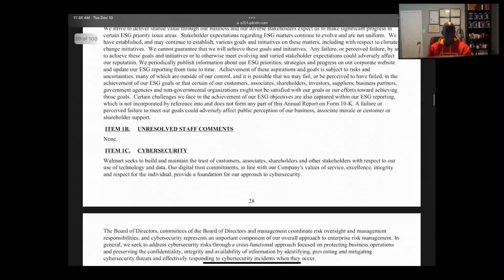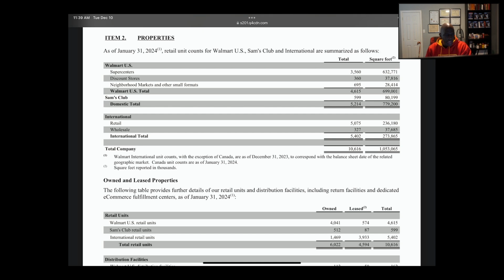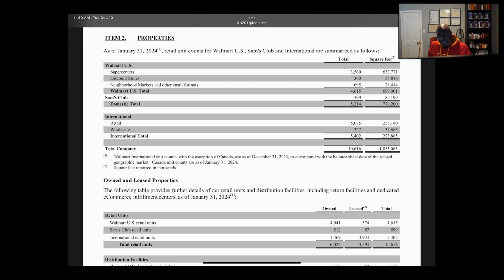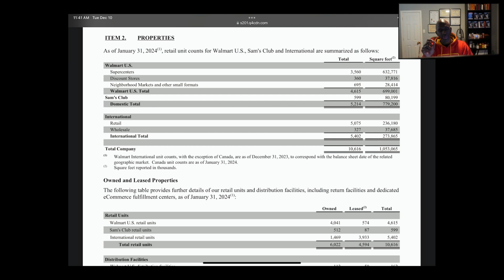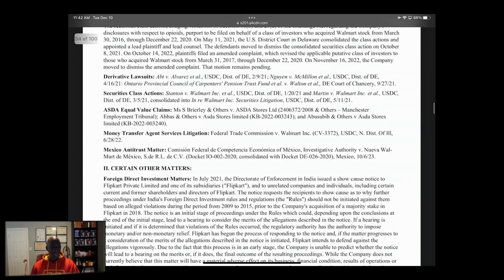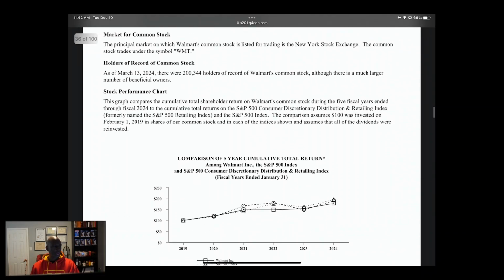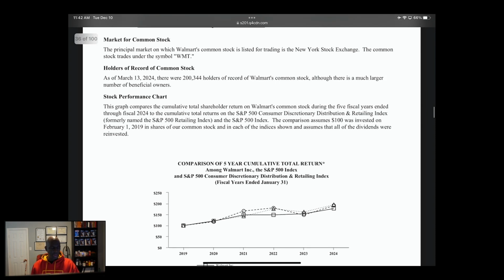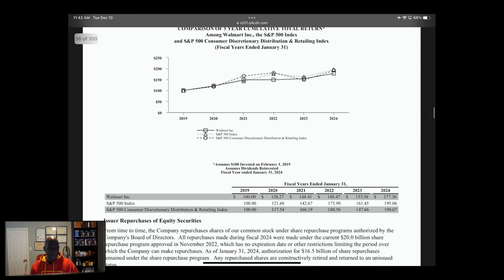Class Case Study 1 Part 4: Evaluating Walmart's Annual Report for Power BI Key Performance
In this video, we dive into a comprehensive case study designed to teach you how to analyze an annual report and identify the key performance indicators (KPIs) needed to create impactful Power BI reports. Using Walmart's annual report as our framework and fictitious data for hands-on practice, you'll learn how to:

✅ Identify critical financial and operational KPIs
✅ Translate these KPIs into actionable Power BI visuals
✅ Build a strong foundation for data-driven decision-making

Whether you're a beginner or a seasoned data professional, this case study will give you practical insights and techniques to level up your Power BI skills.

📚 Get my book, The Six-Figure Cheat Code: How to Make Money in Tech, on Amazon

🎓 Join the conversation and enhance your BI skills today!